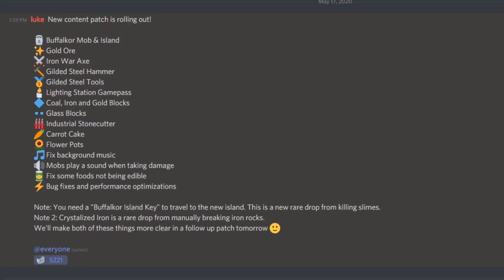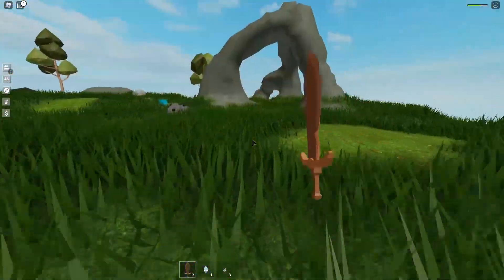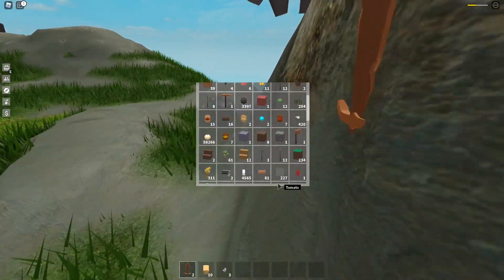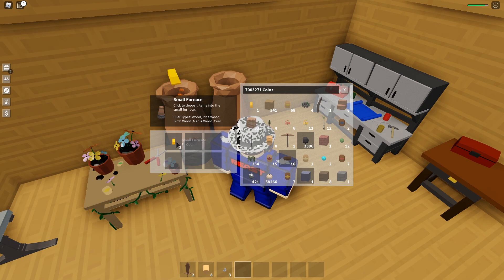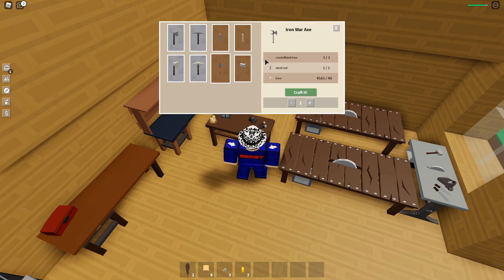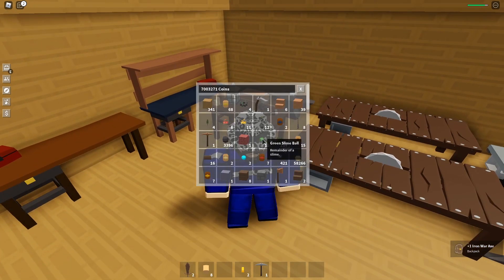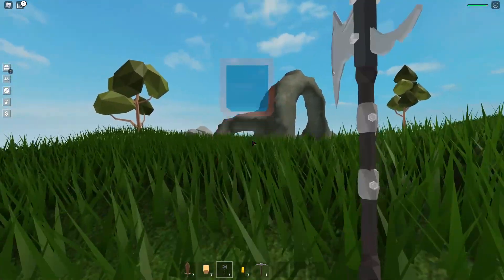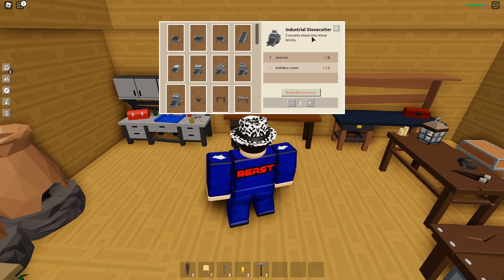BIG UPDATE! New Island and Weapons! *Buffalkor Key* Roblox Sky Block Update! *GET GOLD FAST*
In this video, I will be showing you guys everything that's included in the new update in roblox sky block.

Game Description:

🗿 Update Log (May 17):
- Buffalkor Mob & Island
- Gold Ore
- Iron War Axe
- Gilded Steel Hammer
- Gilded Steel Tools
- Lighting Station Gamepass
- Coal, Iron and Gold Blocks
- Glass Blocks
- Industrial Stonecutter
- Carrot Cake
- Flower Pots
- Fix background music
- Mobs play a sound when taking damage
- Fix some foods not being edible
- Bug fixes and performance optimizations